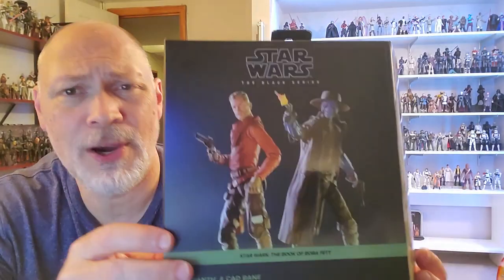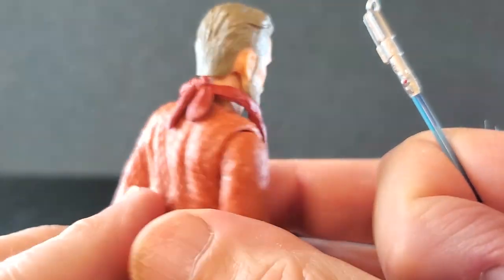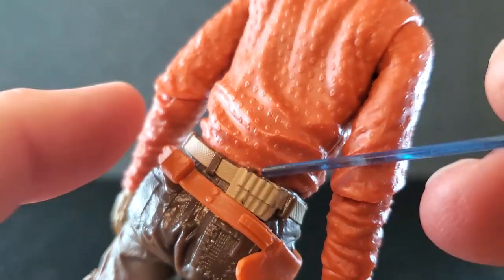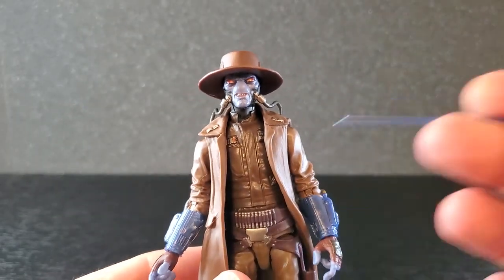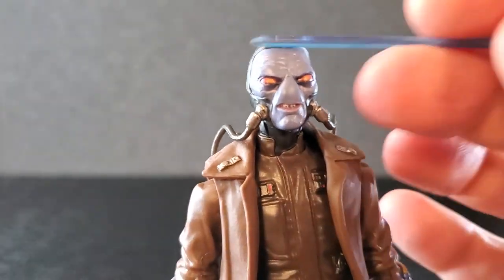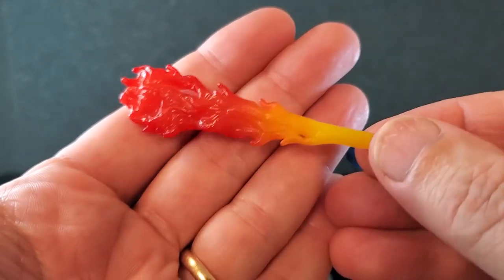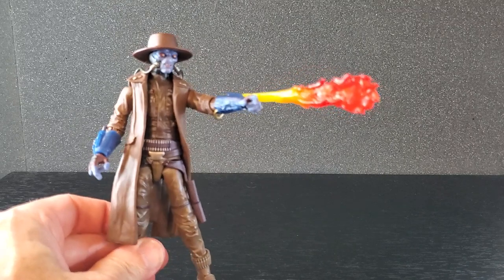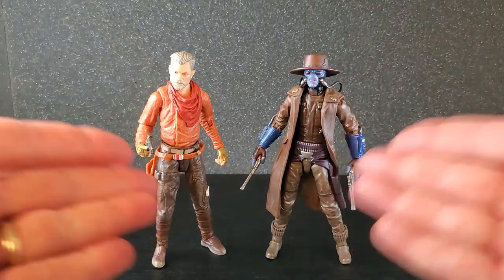Cobb Vanth & Cad Bane (TBoBF) Star Wars Black Series - REVIEW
In this video, I'll be taking a look at the Target exclusive Cobb Vanth & Cad Bane 2-pack from The Book of Boba Fett. This is a great set. Two really good figures with some nice accessories. I'm very pleased with this set overall.